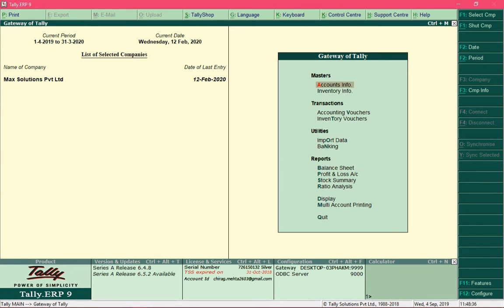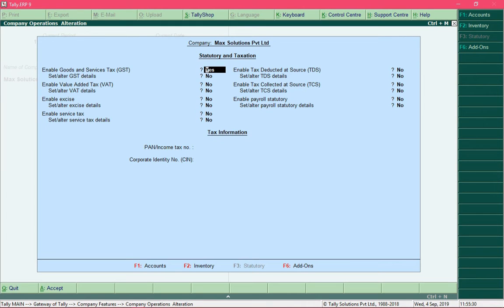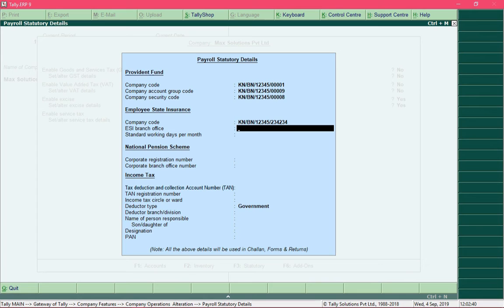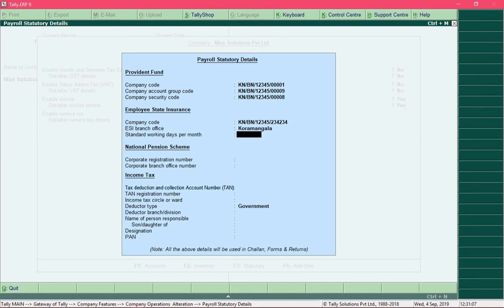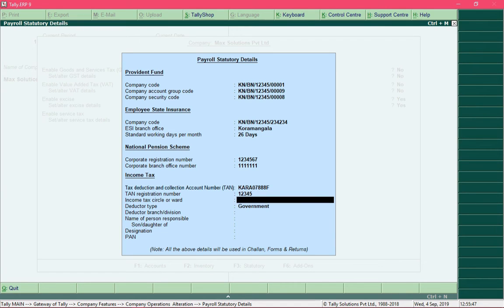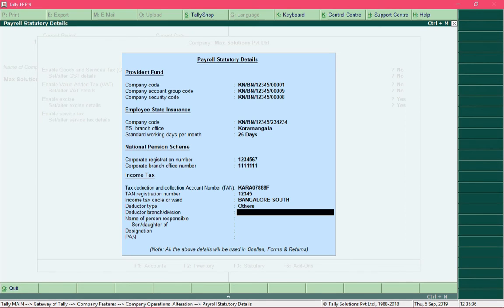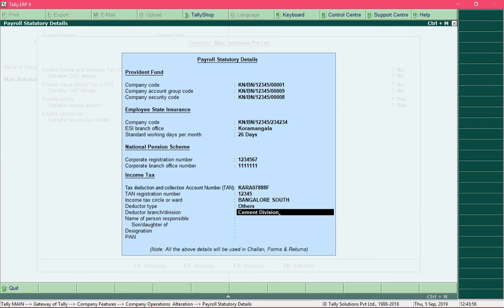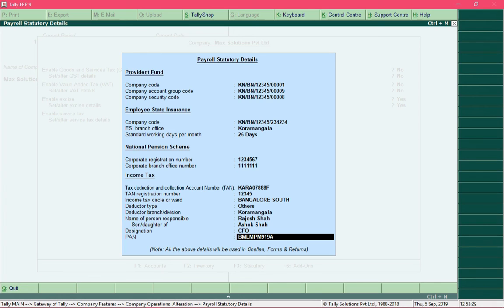Enabling Payroll In Tally